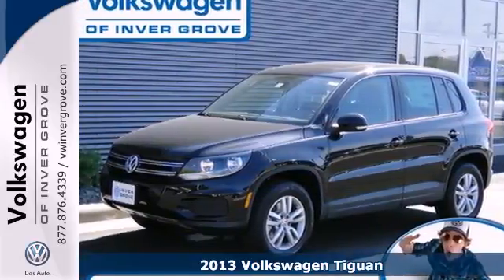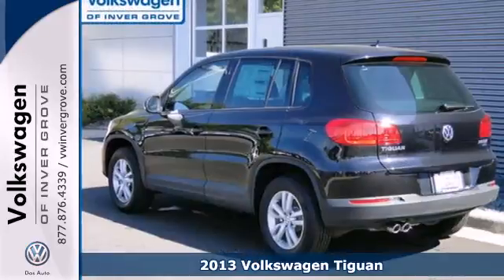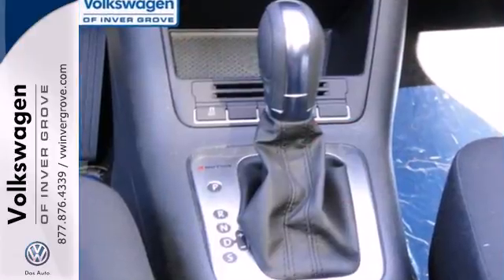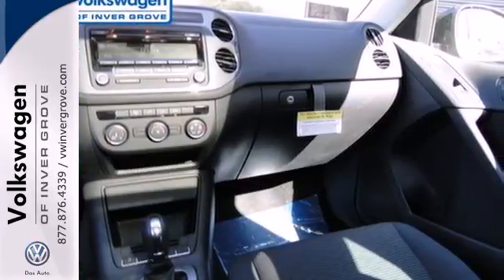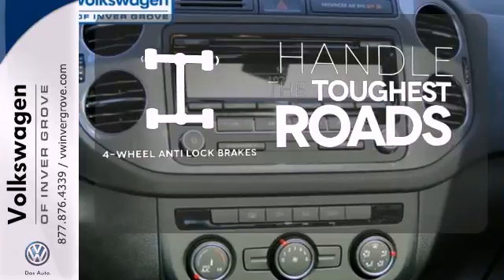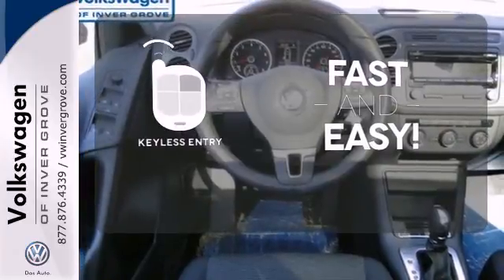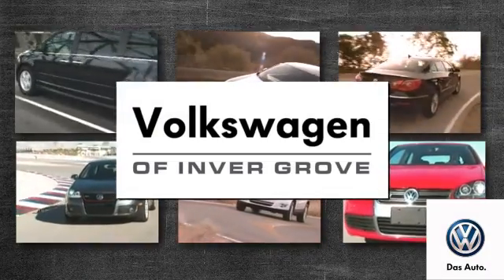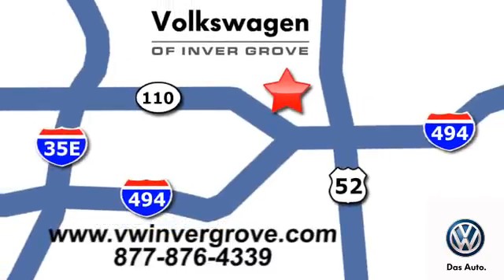2013 Volkswagen Tiguan St-Paul MN Minneapolis, MN #69434 - SOLD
Year: 2013
Make: Volkswagen
Model: Tiguan
Trim: 4WD 4dr Auto S w/Sunroof
Engine: 2.0 L 4 Cyl. Cyl.
Transmission: Automatic
Color: Deep Black Metallic
Stock #: 69434

Address:
1325 50th Street East